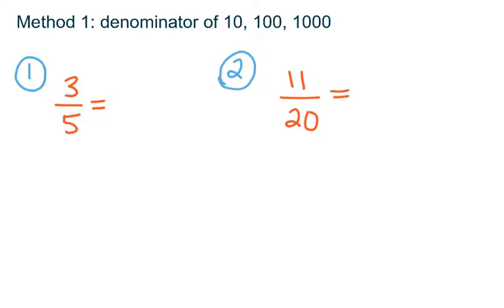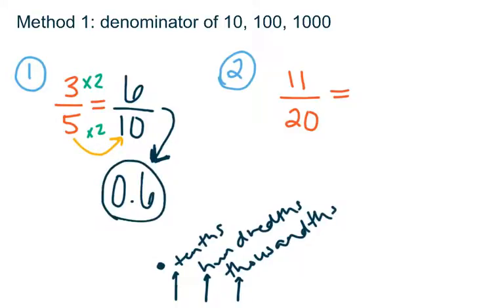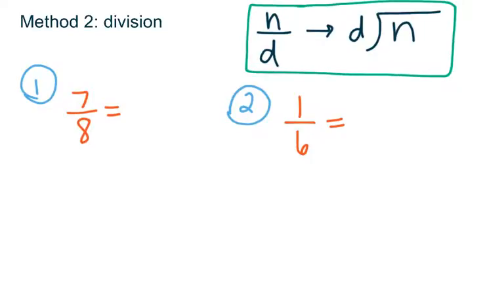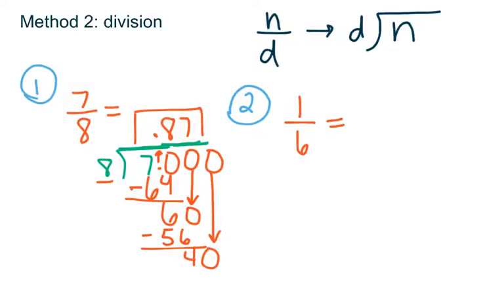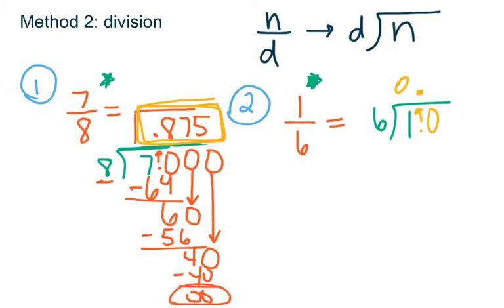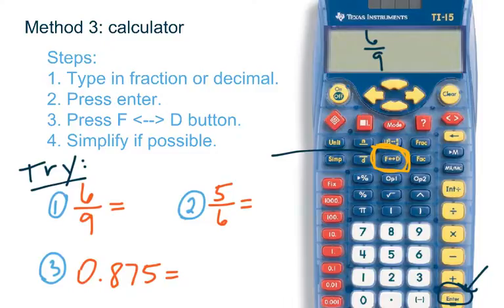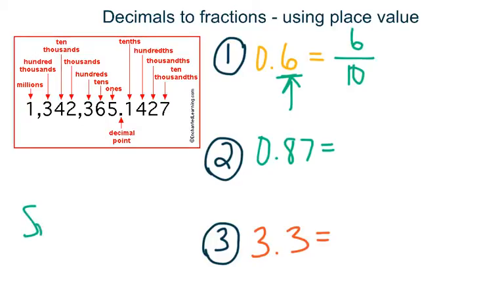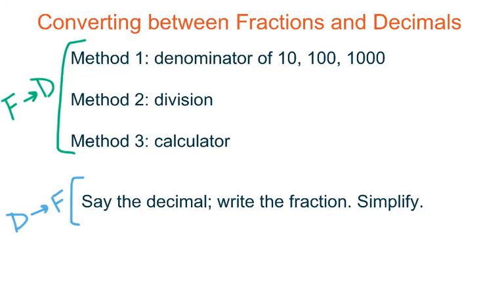Converting Between Fractions and Decimals